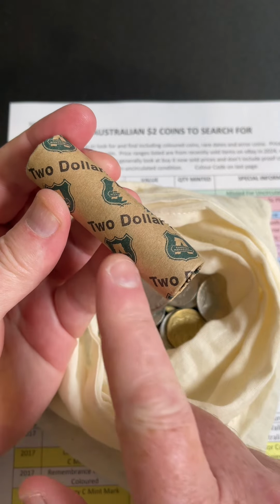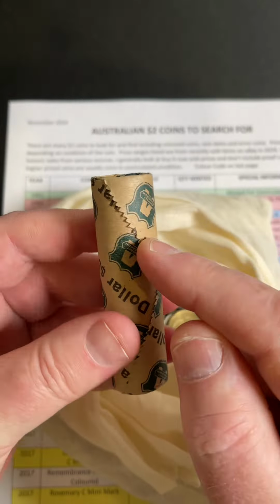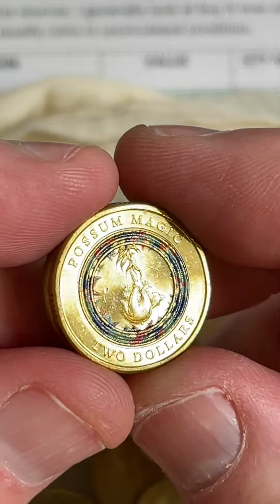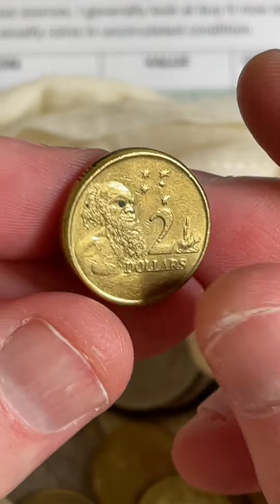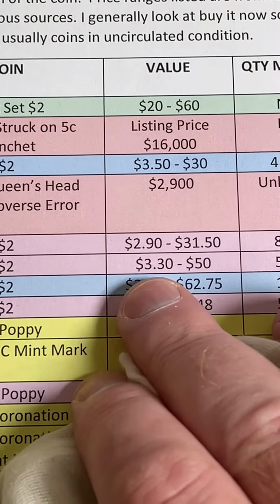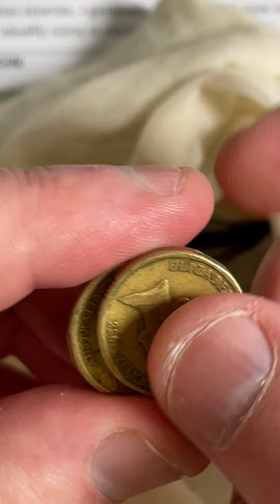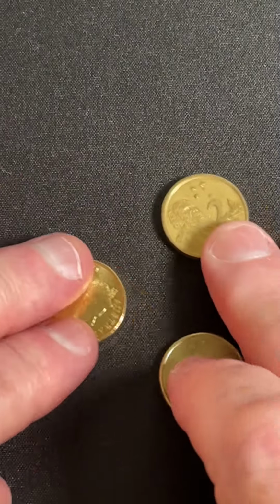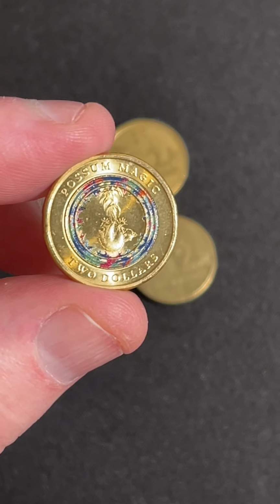Into November. Coin Value Lists Available Now ($2 Coins)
The new November Coin Value list is out!

COIN VALUE LISTS and FREE GUIDE ⬇️🇦🇺

Welcome to Coin Collecting and Detecting!

This channel is about searching and valuing interesting coins, banknotes, including rare, valuable, errors, foreign, historic, gold and silver.

From searching the beaches close to home to sorting through Australian coins and banknotes. Learn how to value coins and banknotes and make money collecting as I have.